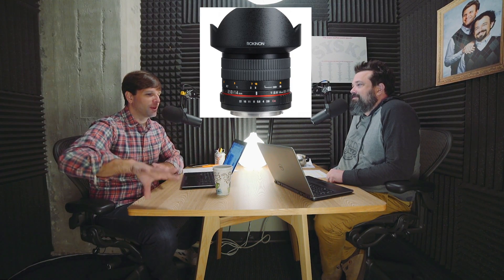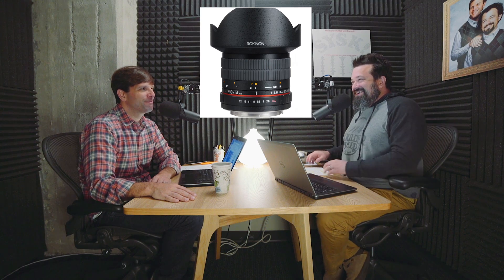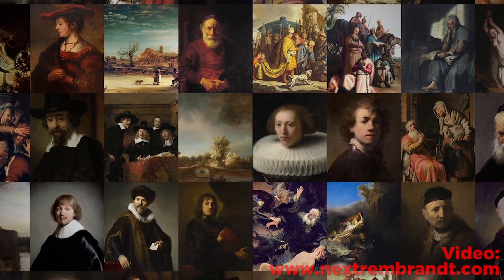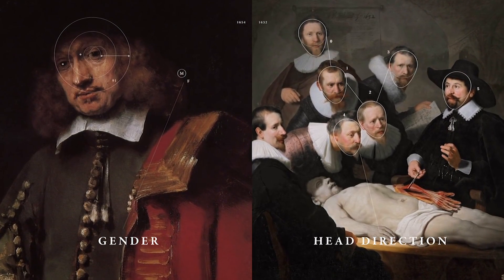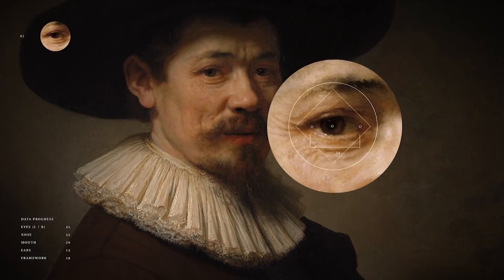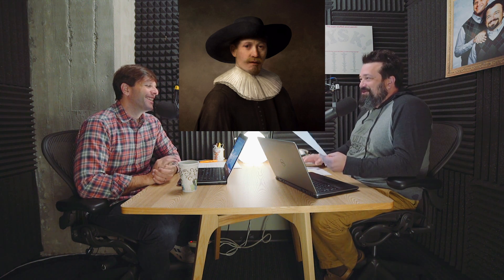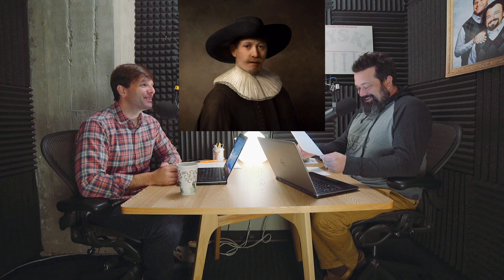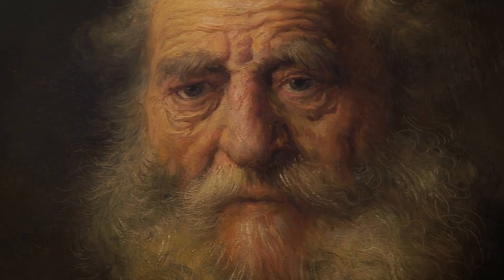The Next Rembrandt & An AP Style Alert | SYSK Internet Roundup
Researchers in the Netherlands have teamed with Microsoft to teach a computer how to generate a new 3D-printed Rembrandt painting. Plus, a very important update to the AP Style guide.